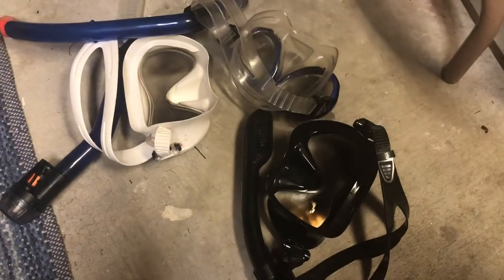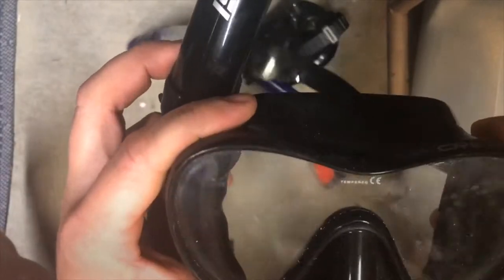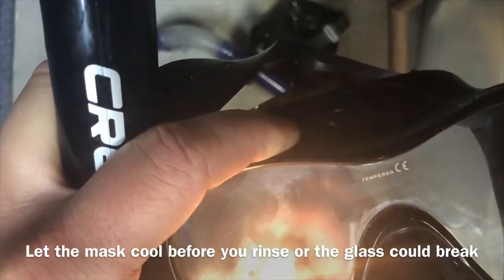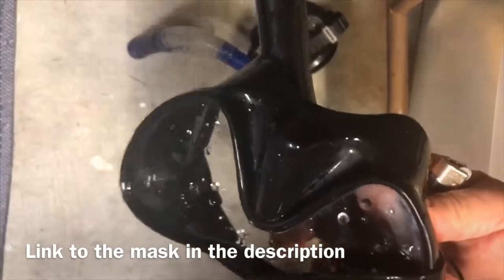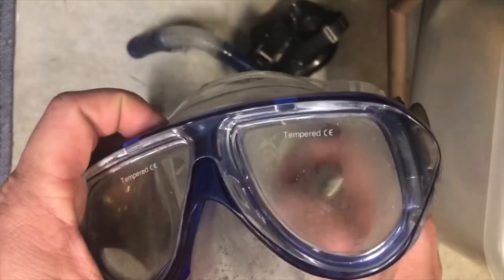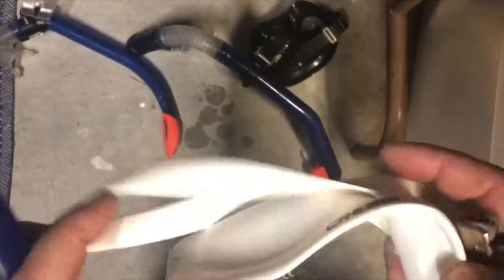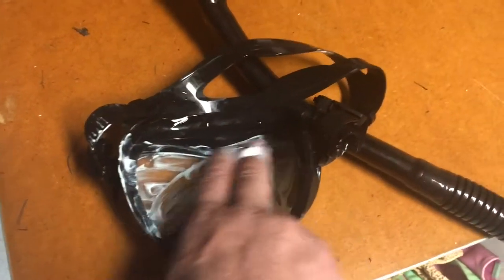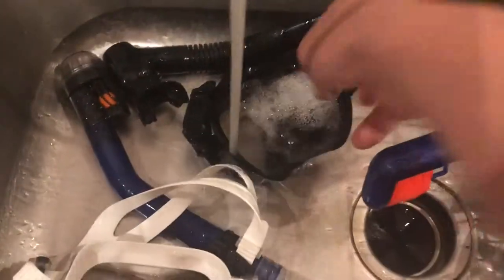Permanently Defog your scuba/ snorkel mask!! It’s quick free and easy!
🔥LINKS BELOW TO MY FAV MASK AND FINS🔥
How to defog your scuba snorkel mask.  My favorite mask is a cressi.

👇🏻Our Gear List for guests👇🏻

Preparing a Brand New Scuba Mask
When you first buy a scuba mask, you will be so excited to try it out, you may even wear it in the bathtub!  But - wait - you MUST prepare your mask before you jump in.  The tempered glass in your scuba mask contains a layer of film from the manufacturing of the product that needs to be removed prior to being worn.  You won't be able to see or touch this film, but it will cause your scuba mask to be super foggy no matter how many defog products you use on it.

You may have heard of the traditional "toothpaste" method, but I like to do something I like to call:  "The Enhanced Toothpaste Method".  It is a combination of burning your scuba mask with a lighter as well as using toothpaste.  Most people are surprised when I make the suggestion of burning their scuba mask with fire, but when they see (literally!) the results, they are always happy and grateful!

STEP 1: THE BURN
In order to defog the mask effectively by burning it, I first ensure I am in a protected area away from wind.  Next, I carefully hold the flame of the lighter to the inside glass area of the lens until it is all black.  You will start to see the invisible film burning away from the heat of the lighter.  It's really neat!  I am always very careful around the silicone skirt of the mask and I never hold the lighter to a scuba mask that has glued-on bi-focals or prescription lenses as I am worried the heat from the flame will affect the glue.  Also, be careful of your thumb as the lighter gets very hot when you maintain the flame for more than just a second or two.

Now the lenses will be very hot, so after you burn the scuba mask, set it aside to let it cool off and don't touch the hot lens.  Just like any glassware, remember that any sudden change from very hot to very cold can cause the glass to shatter - be careful!

STEP 2: THE TOOTHPASTE
Your next step will be to take some toothpaste (not the gel kind) and with your finger dab some on both sides of the inside of the lenses.  Rub the black from the burning around with the toothpaste thoroughly and then let it sit to dry.  I usually wait an hour or two before I rinse it out; however, if you don't have the time, just go ahead and rinse it right away; there's a good chance it will still work.

STEP 3: THE RINSE
Before diving, put your scuba mask under a tap and use water to rinse out the black from the burning and the toothpaste.  You can use your fingernail to get around the skirt the touches the lens in case some of the black toothpaste seeped under there.

How to defog your scuba divingmask once and for all
Now you are ready to scuba dive!
Before every scuba dive, you will need to do another type of defog; however, it won't be as extensive as for a brand new scuba mask.  The reason scuba masks get foggy is most often due to the warmth and oil on your skin reacting with the cold of the water and the air in between.  Sunscreen and make-up also contribute to the likelihood of a foggy mask.